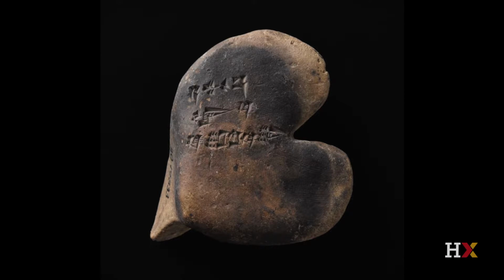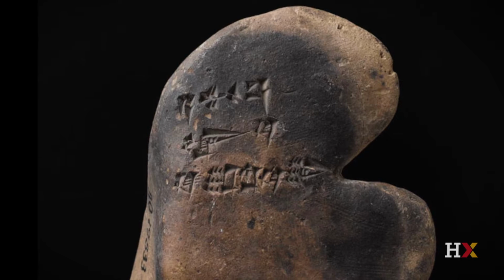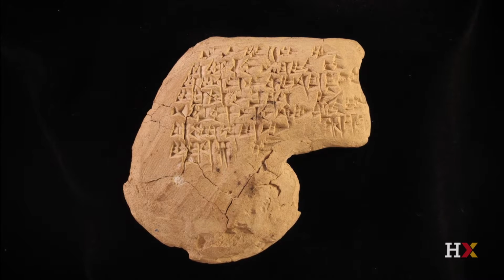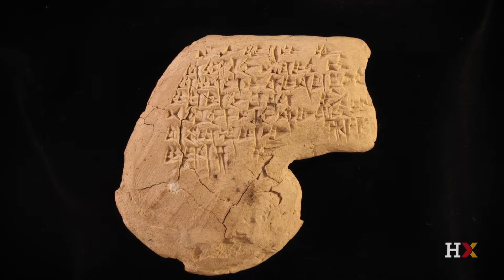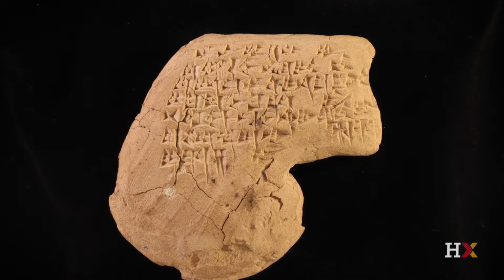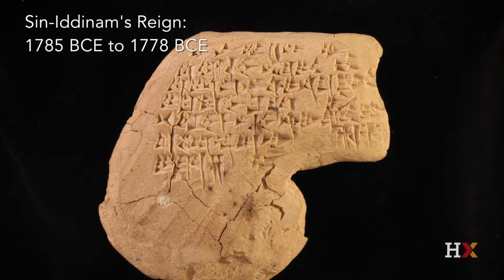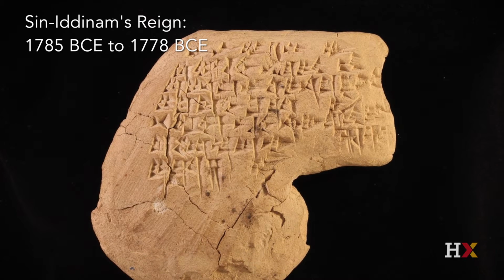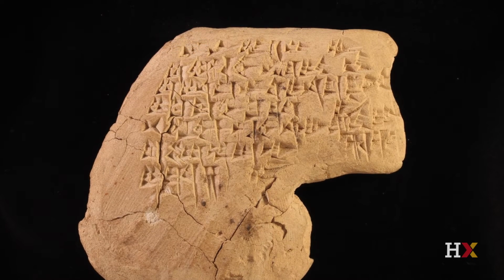HARPXPHX2017-V002400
20150312_PredictionX_SemiticMuseum_TeamDownstairs_part4-part5_rc1.mp4